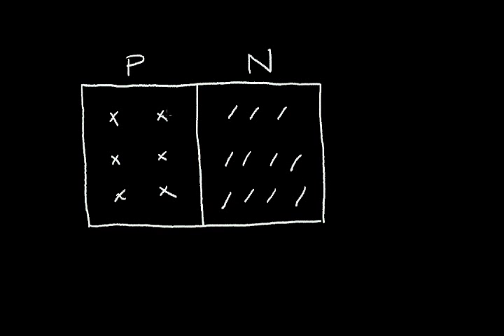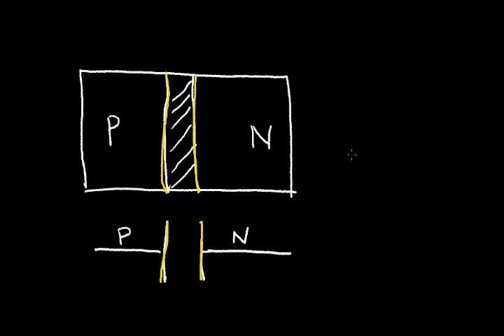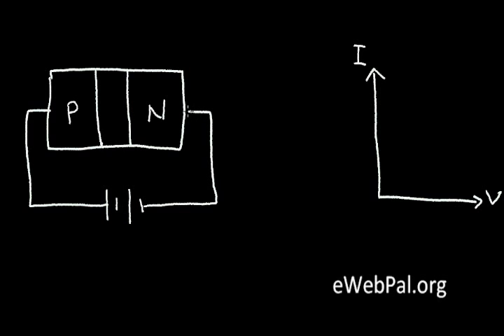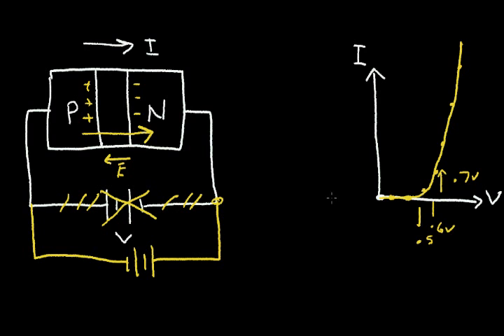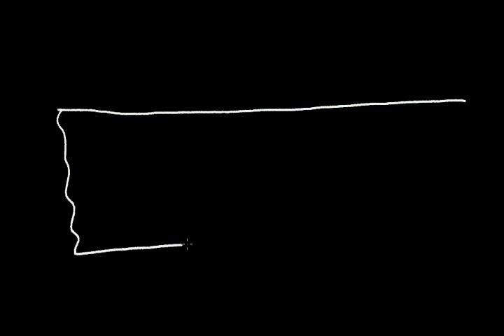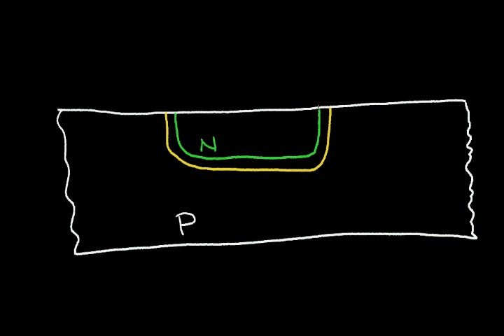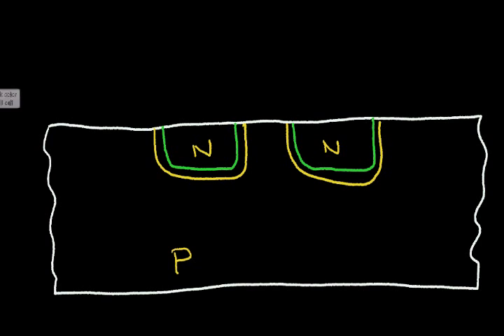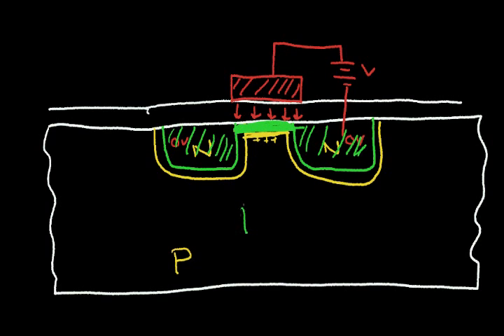The PN Junction Diode Part2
The depletion region is related to diode behavior, PN junction capacitance, and breakdown voltage. The zener region is mentioned. How the PN junction relates to diode behavior, wafer fabrication and mosfet behavior including the Nmos transistor is explored.